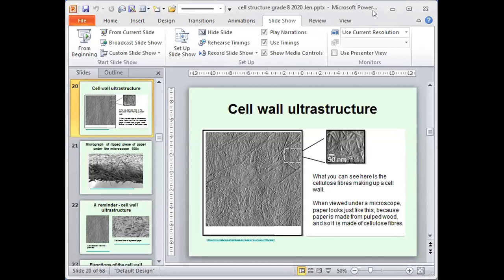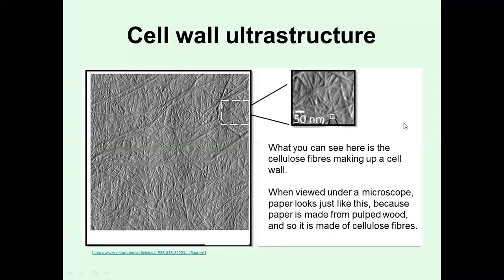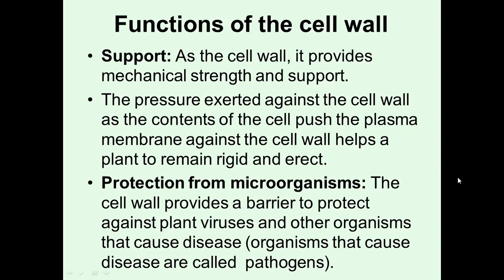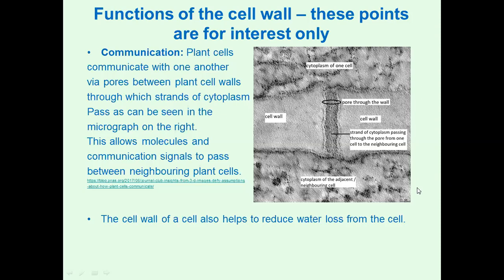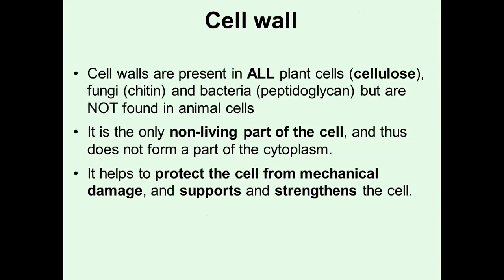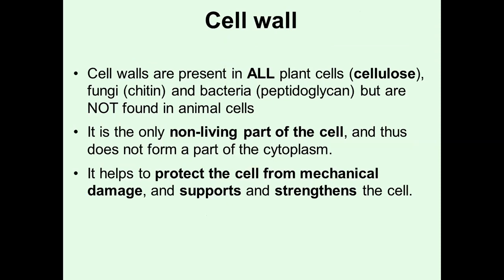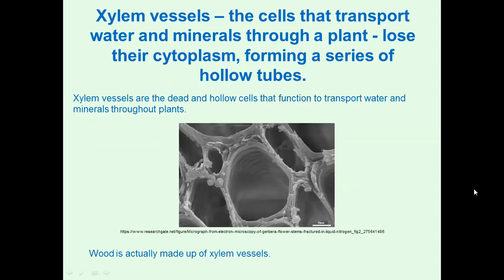2020 grade 8 cell structure lesson 2 22 June